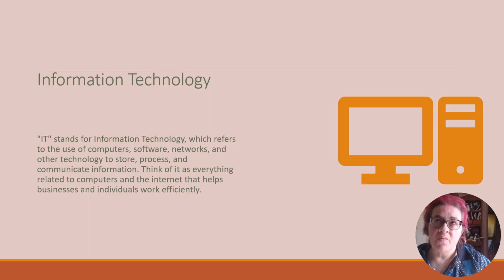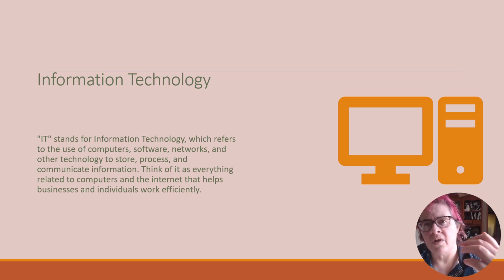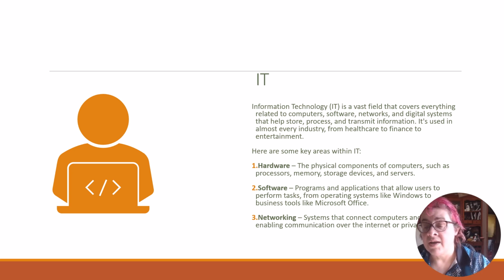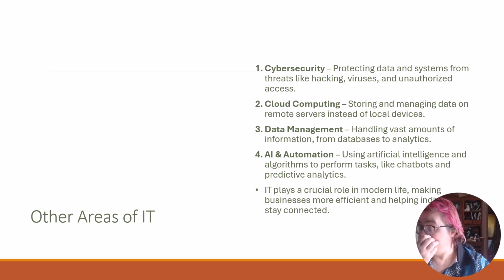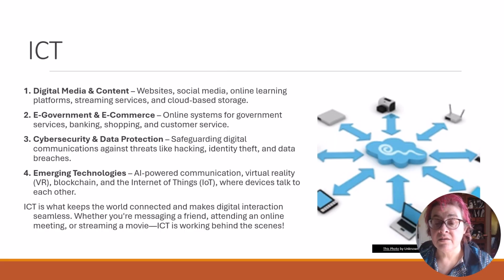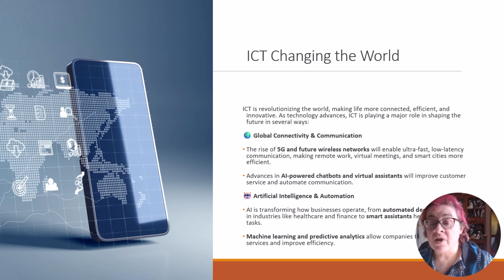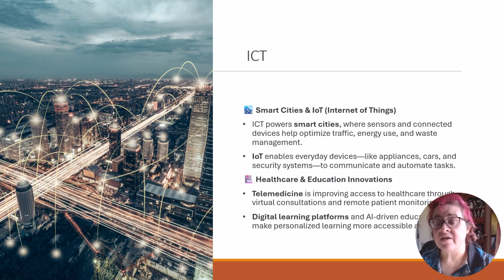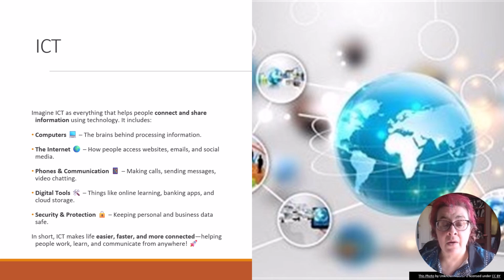itforeveryone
IT basics